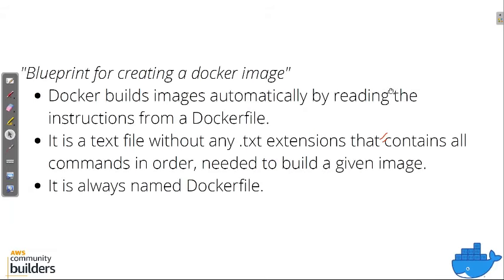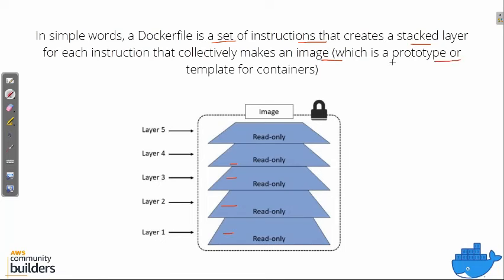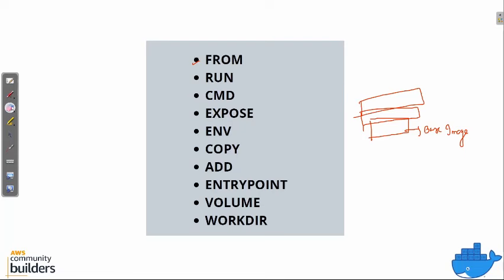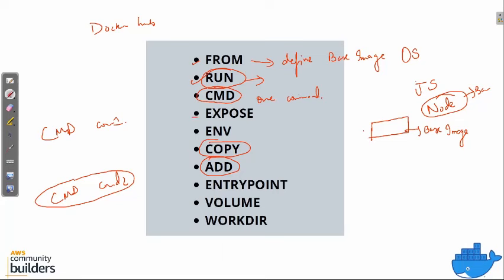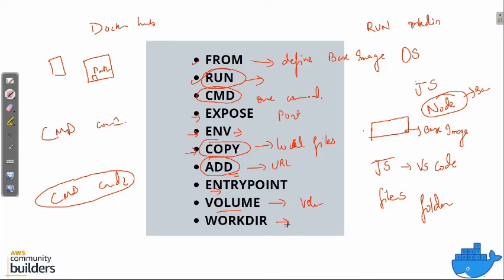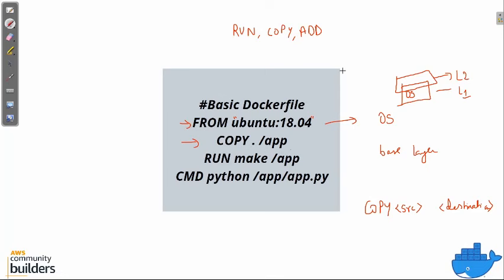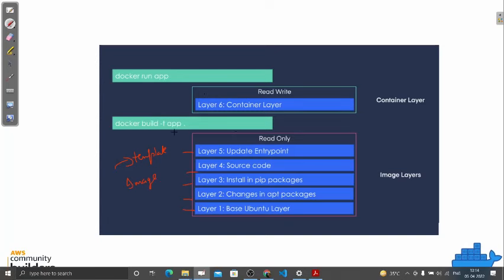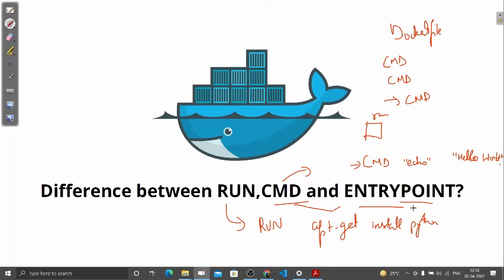Dockerfile Tutorial | Dockerfile Basic Commands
Dockerfile is a set of instructions that creates a stacked layer for each instruction which collectively creates a Docker image.

In this video, I have explained how a dockerfile is build to a docker image which runs and create a container.